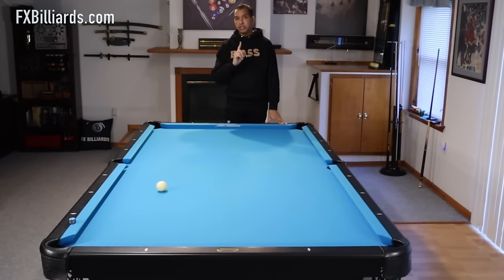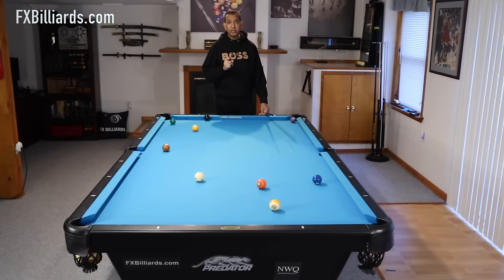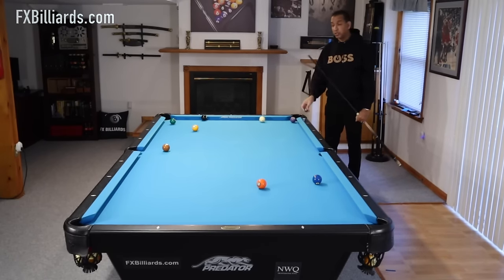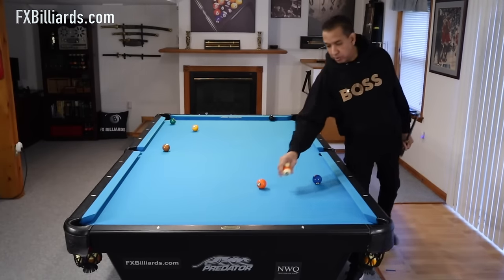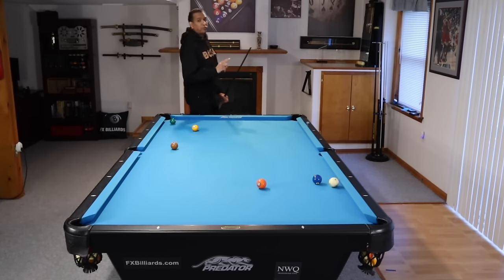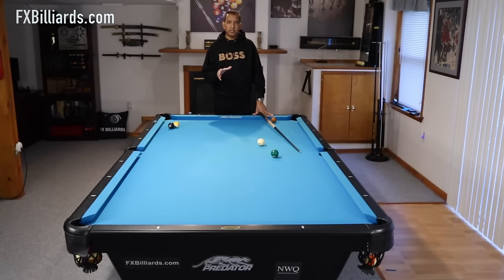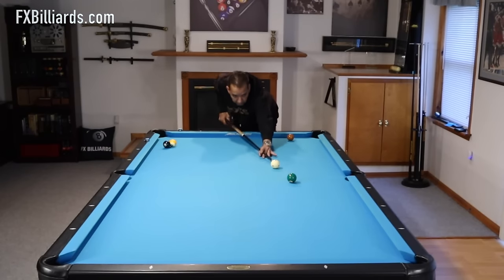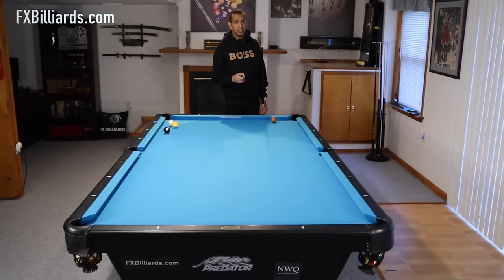5 ADVANCED DRAW SHOTS - (Pool Lessons) How to get position using a draw shot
These Five Draw Shots will give you a hundred more shots. Learn these and you can cover the entire table at will.